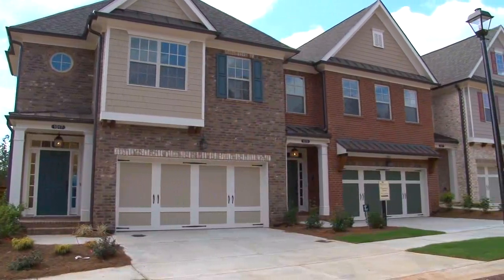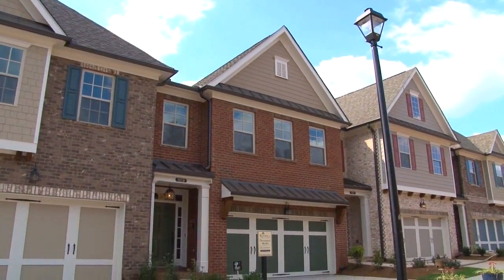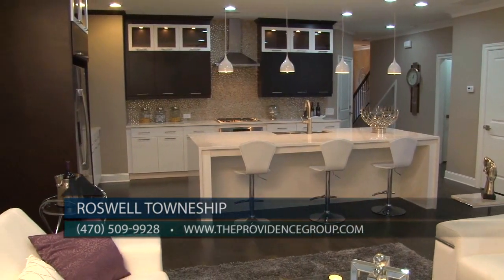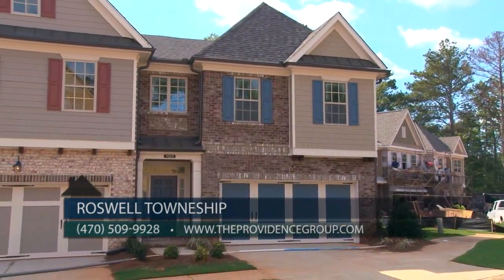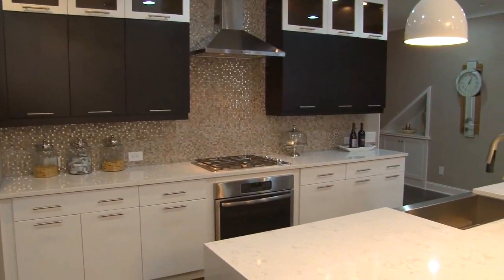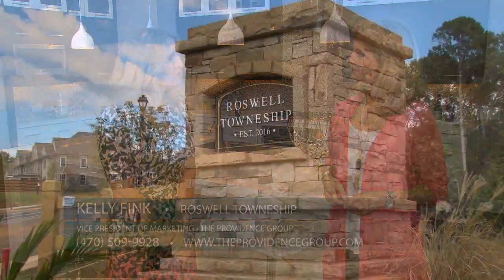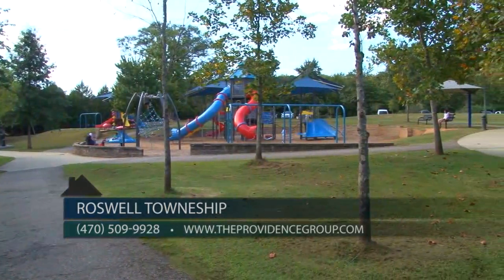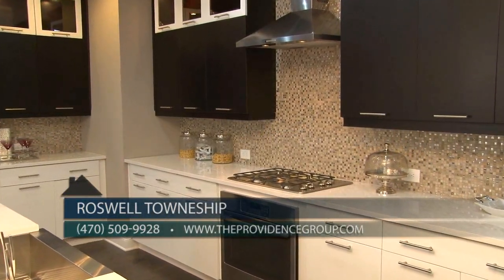Roswell Towneship - The Providence Group